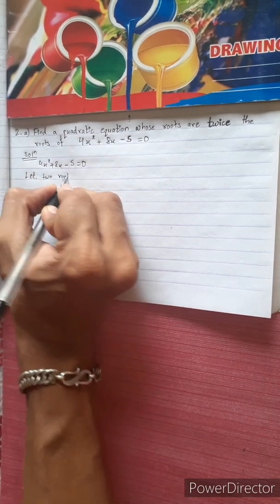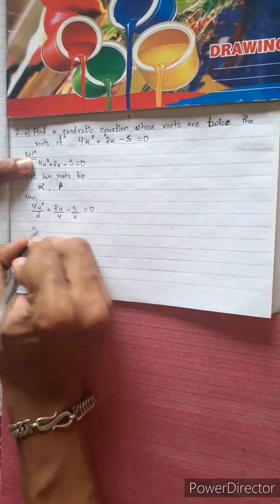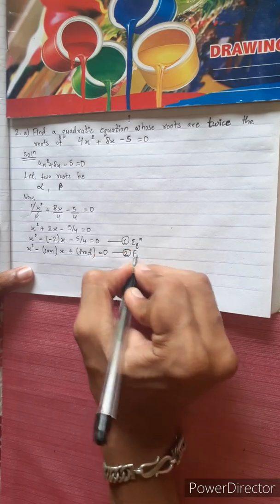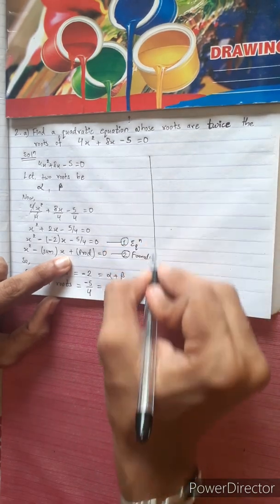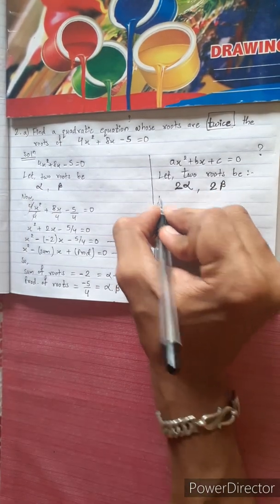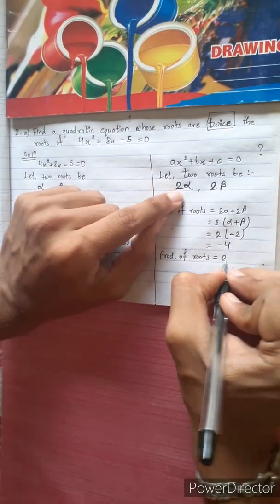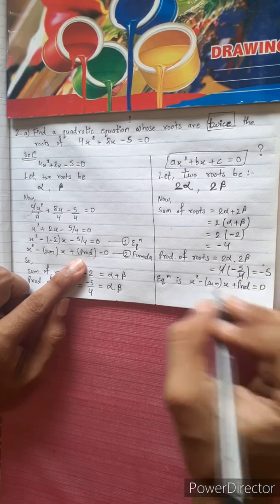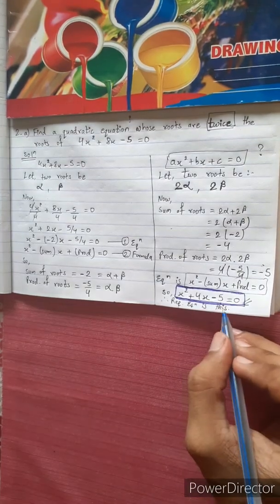2.a) Find Quadratic equation whose roots are twice the roots of 4x² + 8x –5 = 0. Chapter 5 Class 12.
2.a) Find Quadratic equation whose roots are twice the roots of 4x² + 8x –5 = 0.
Or,
4x^2 + 8x – 5 = 0

Mero Guarrantee 🏆

-  Krish 💎